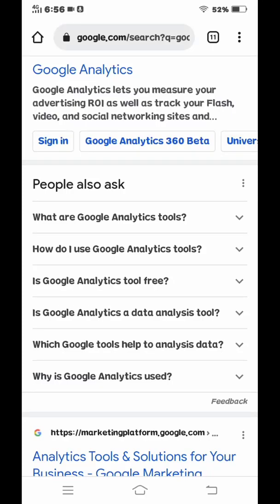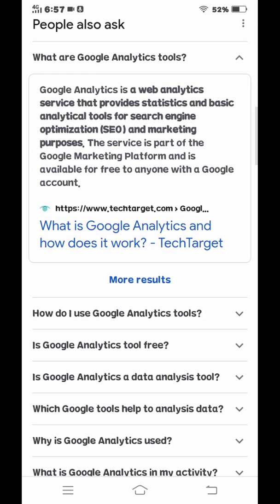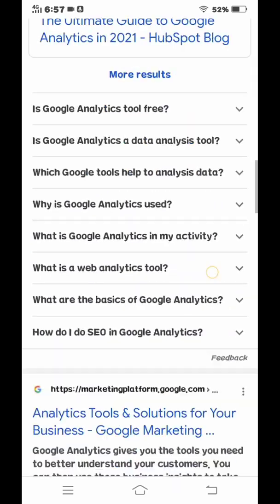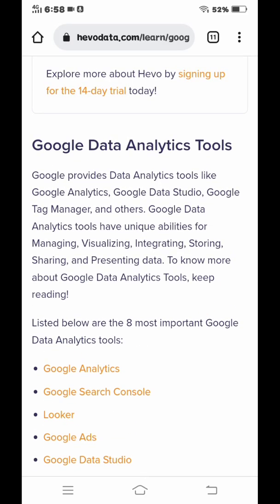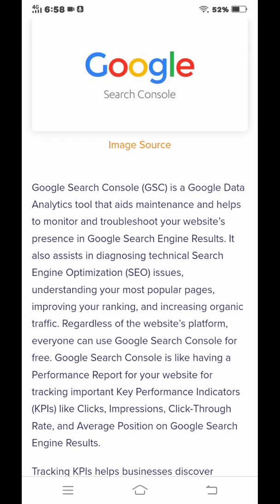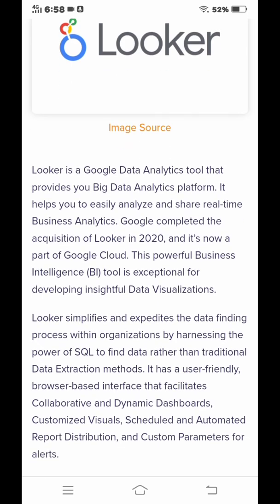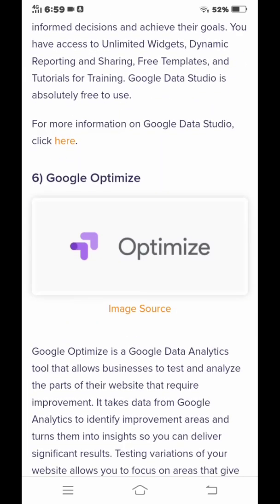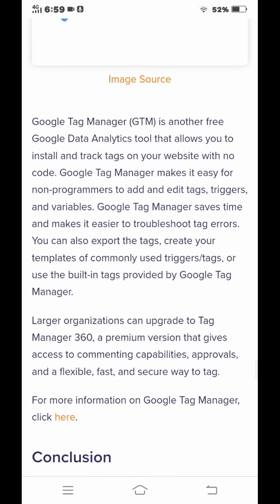Google Analytics Tool| Google Search Console|Looker|Google Servey|Google Tag Manager|Google Ads.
Google Analytics Tool| Google Search Console|Looker|Google Servey|Google Tag Manager.

google ads